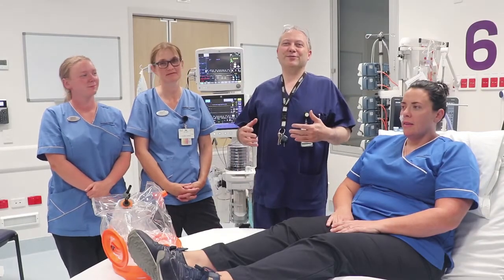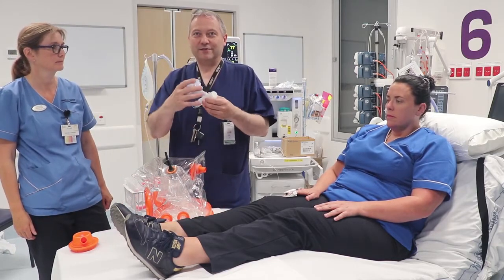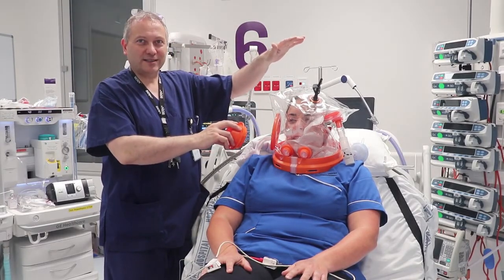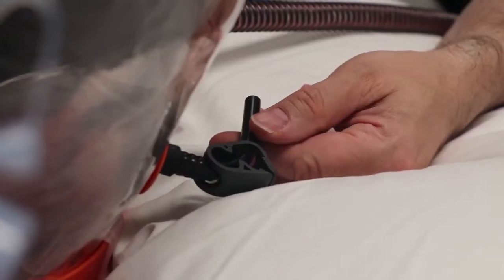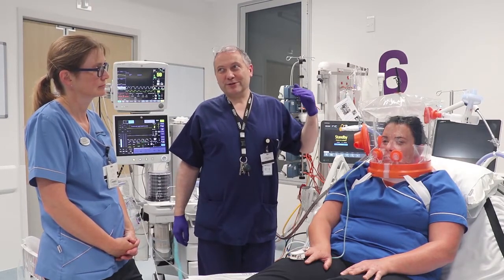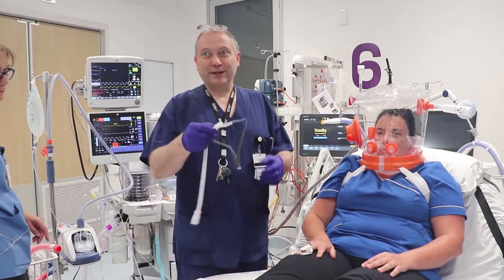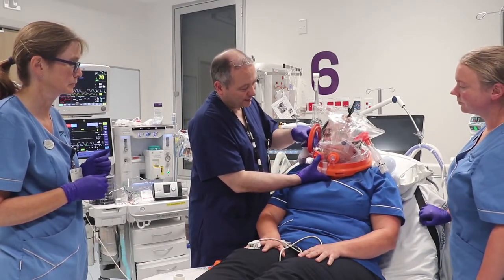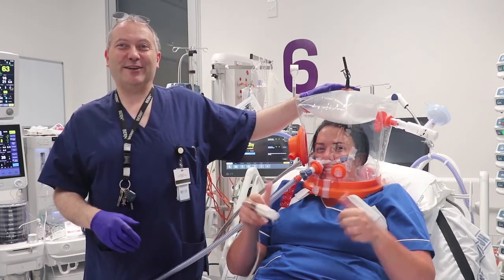SouthMED CPAP Helmet instructional video 1